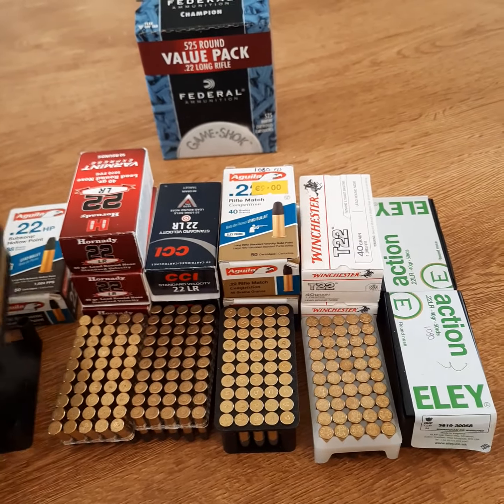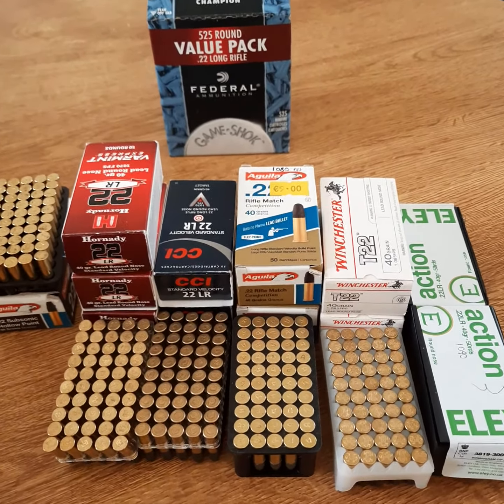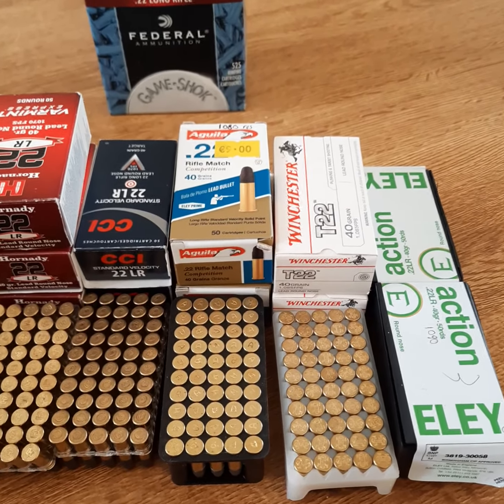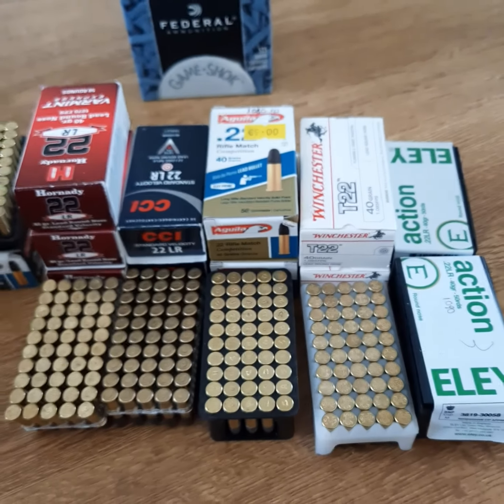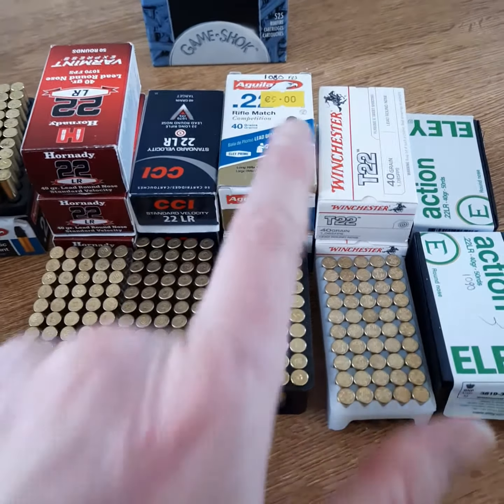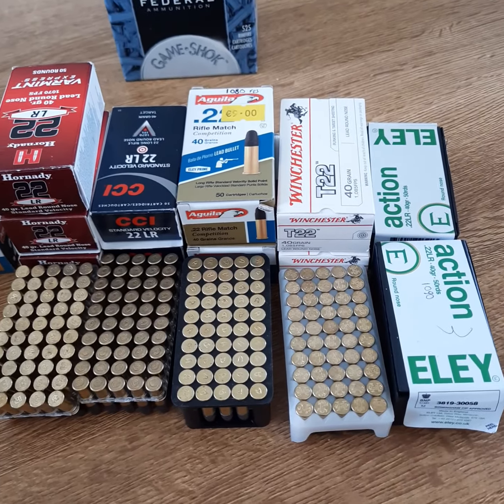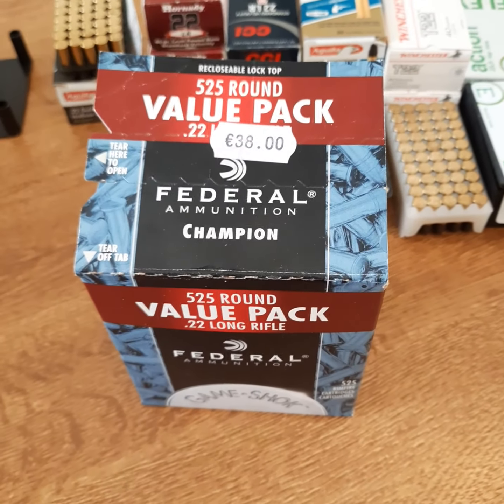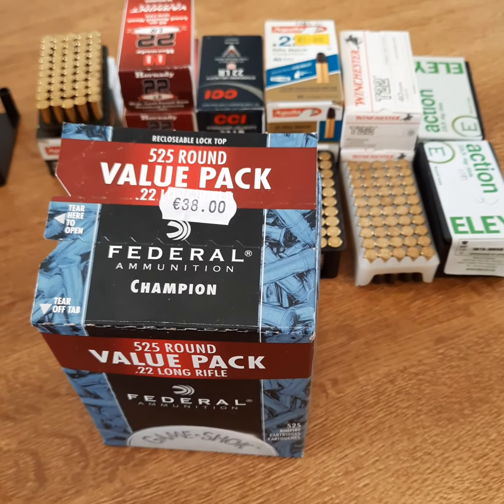22LR ammo score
22LR ammo score
standard velocity, eley, aguila, hornady, winchester, federal, CCI